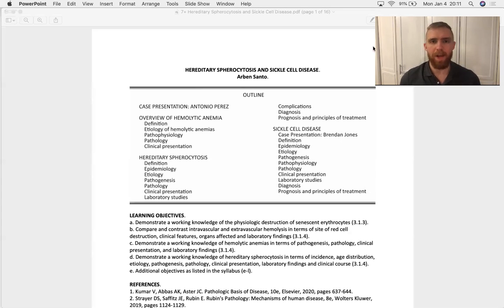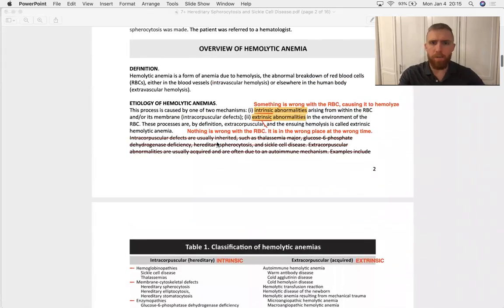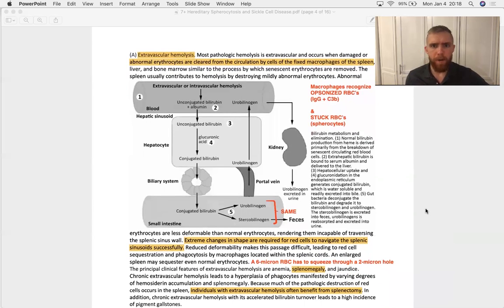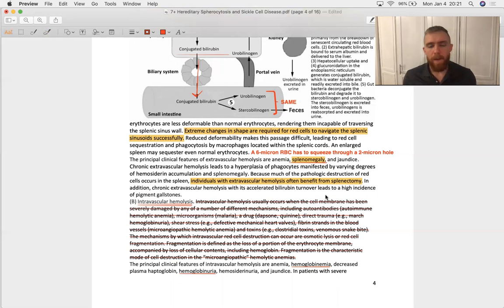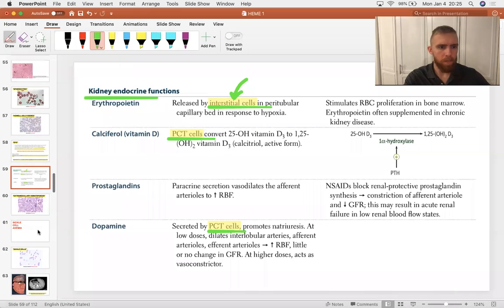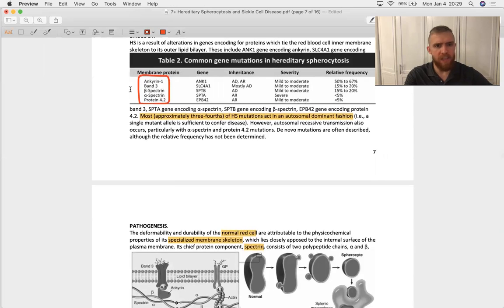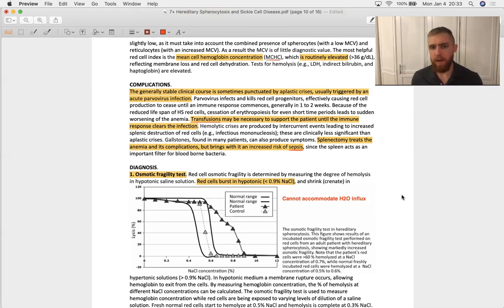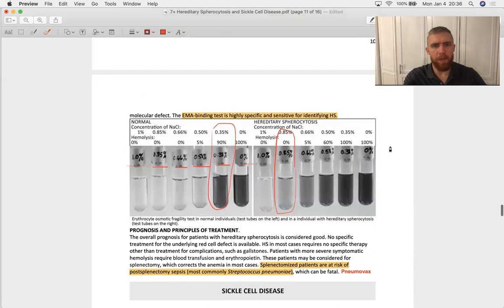Spherocytosis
1:00 Normal Splenic Function
4:00 Intrinsic / Extrinsic Hemolysis
7:00 Intravascular / Extravascular Hemolysis
8:20 Bilirubin Metabolites in Hemolytic Anemia
10:45 Why Would We Ever Perform a Splenectomy?
12:00 Haptoglobin
16:00 Hereditary Spherocytosis